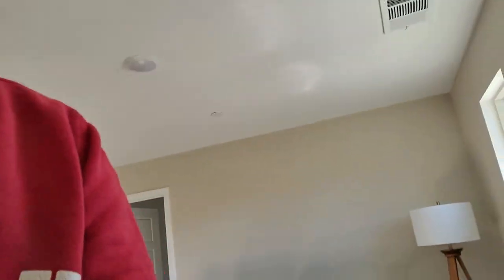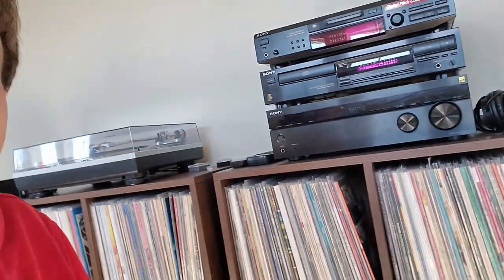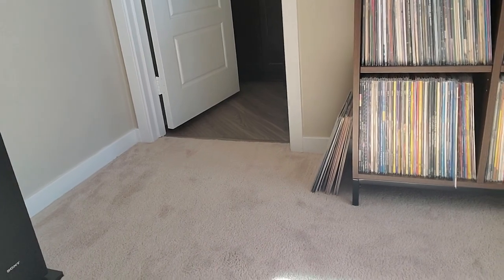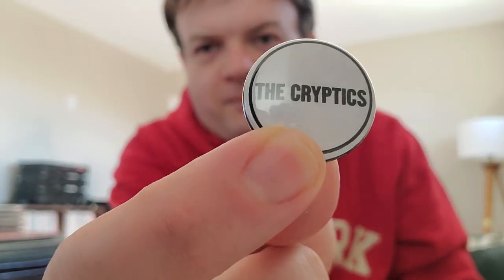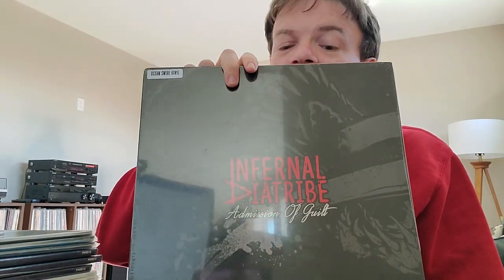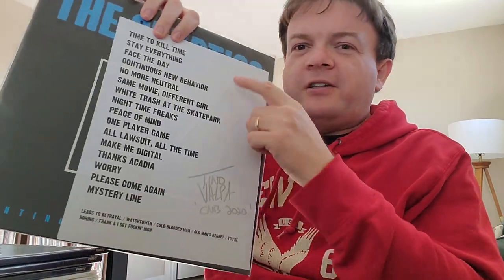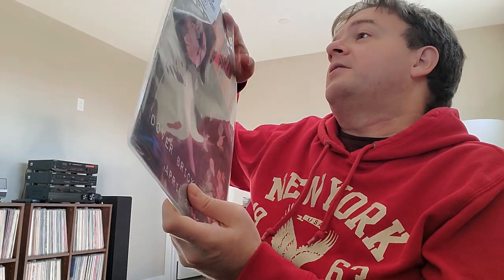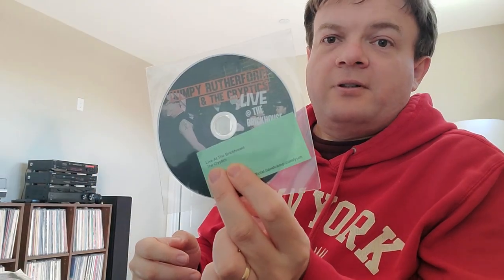New Music Room + Amazing Punk Score // Vinyl Community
Finally moved house and got the new music room set up! Also, I stumbled across an amazing (I think) punk score on ebay. A lot of sealed albums for $7, yes please!